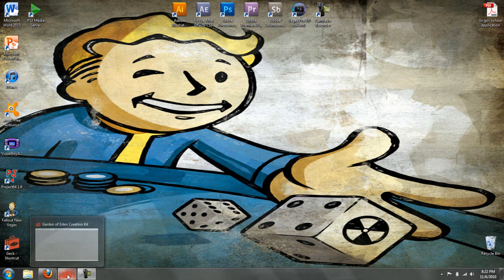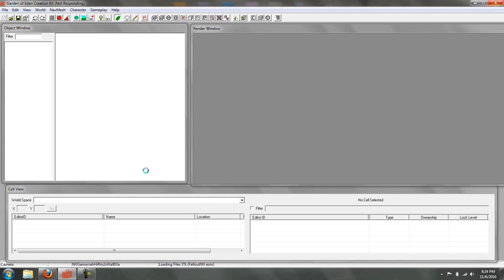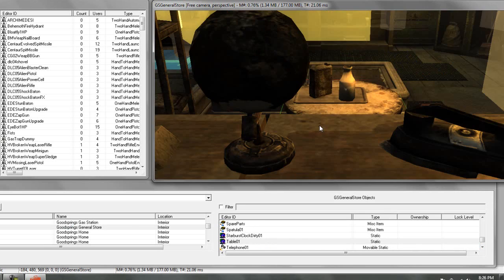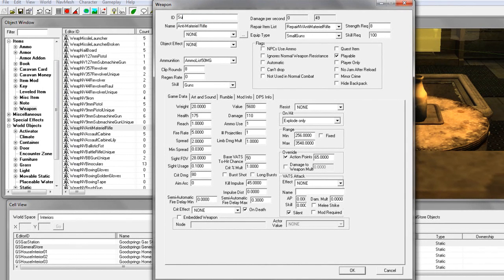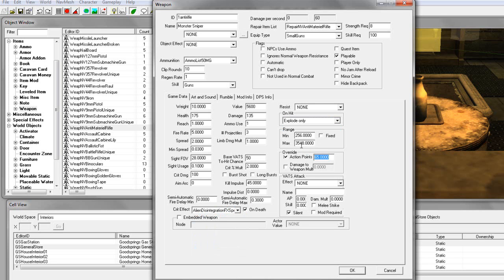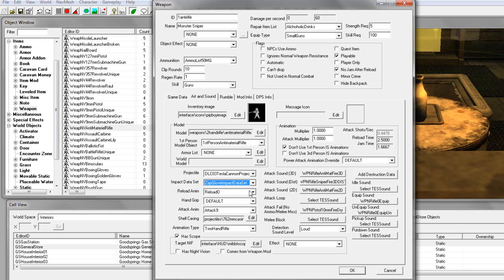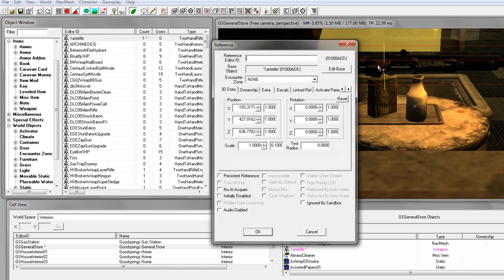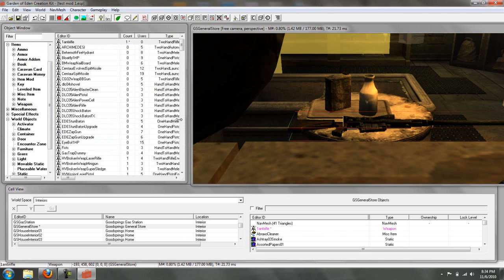How to Use the G.E.C.K. in Fallout New Vegas - Basic Weapon Mod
Welcome! In this video we are doing a basic tutorial on how to use the Fallout New Vegas G.E.C.K. If you want more tutorials on the G.E.C.K. comment.

***If you have problems with saving them, example, they arent loading in the FNV data folder when you load the game, you must reinstall the game in to a different place. i recomend C:Games, any more questions the message me!***